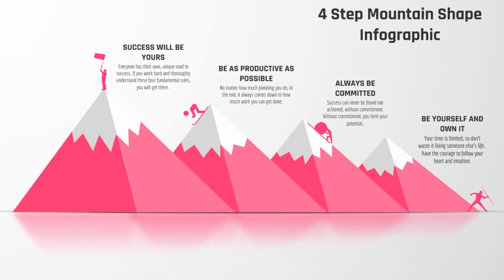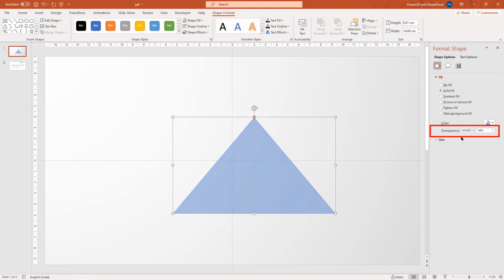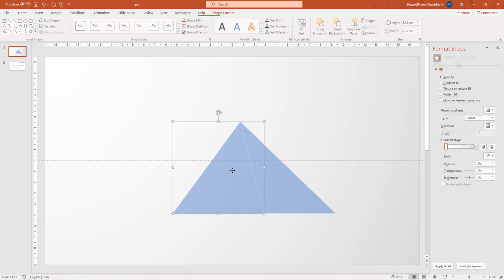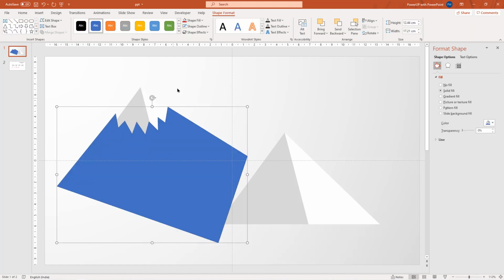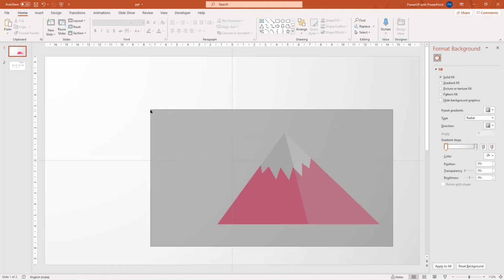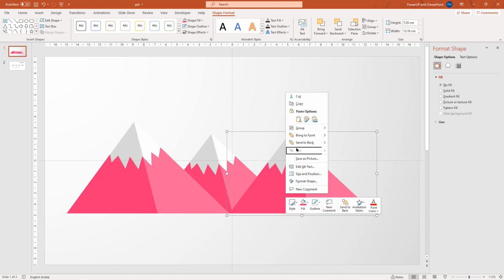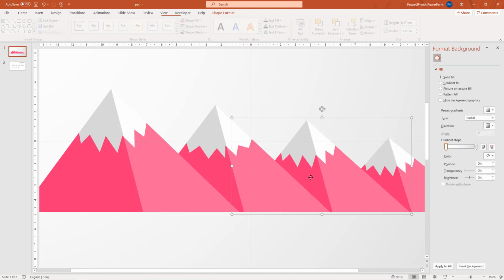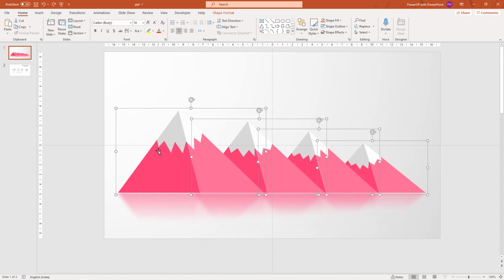79.PowerPoint Presentation with 4 Step Mountain Shape Infographic | 4 Step to Success | Free PPT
PowerPoint Presentation, PowerPoint Mountain Shape Infographic Design, PowerPoint 4 Step infographic Design, PowerPoint 4 Step to Success, Free Template Download

Hello PowerPoint Users.! I am a PowerPoint Designer, using Office 365 latest version in all my Graphic Illustrations. These PowerPoint Tutorials will take you through PowerPoint Basics to Advanced Graphic Design Techniques, enabling you to design your own Professional PowerPoint Presentations for all your business needs.